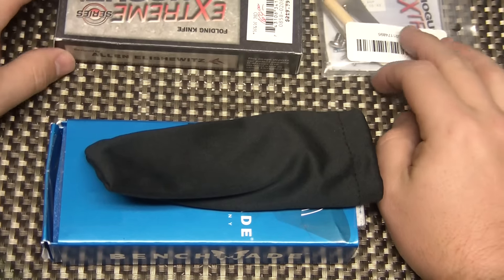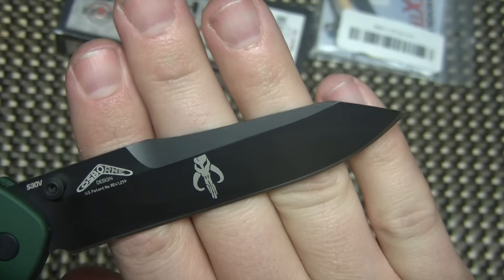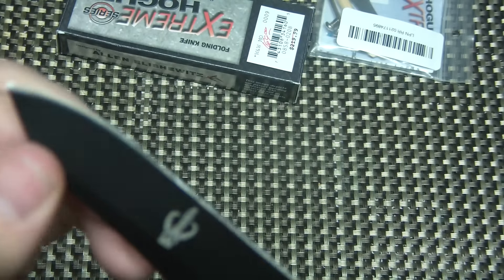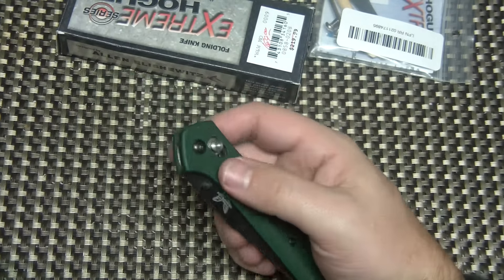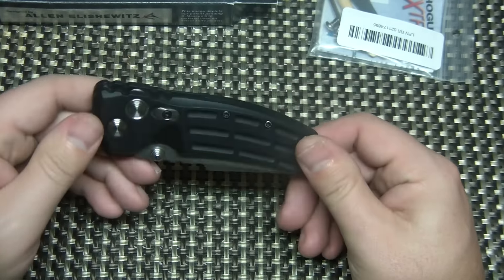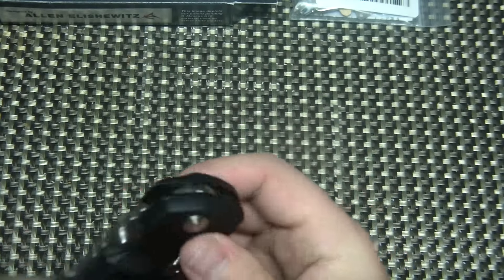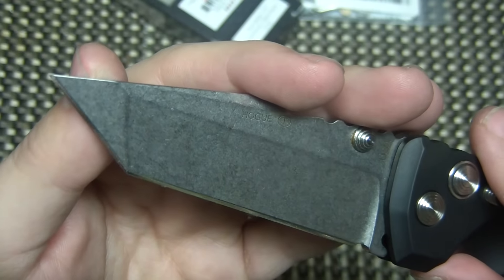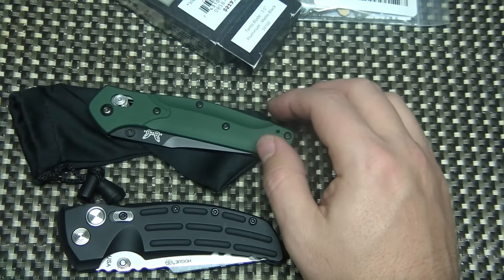Knife Sale! Benchmade 940blk, Hogue EX01 3.5 Tanto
Benchmade 940blk-$old
Hogue EX01 3.5 Tanto Manual-SOLD

No trades unless I"m trading up.